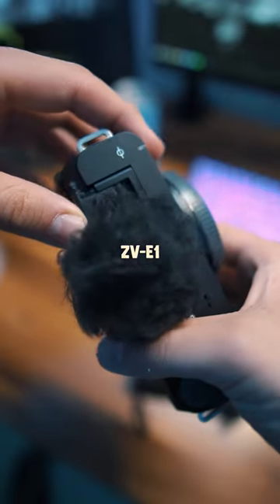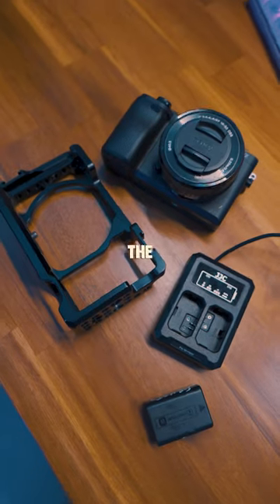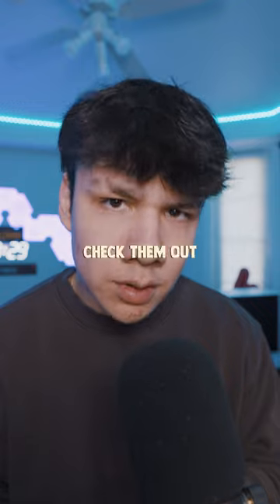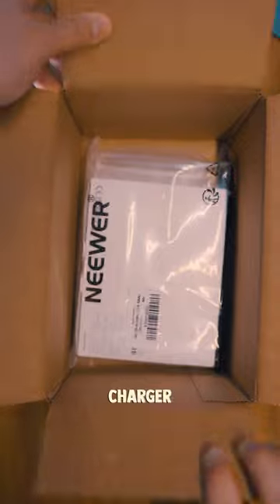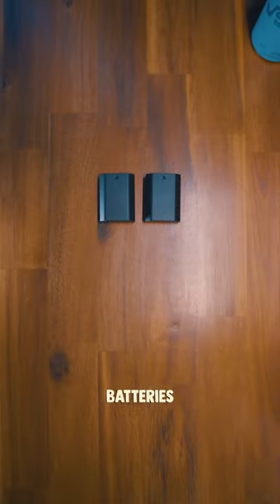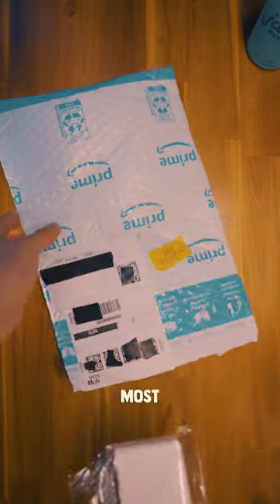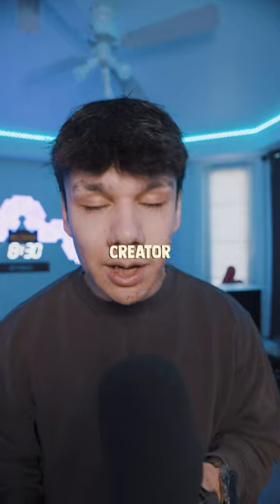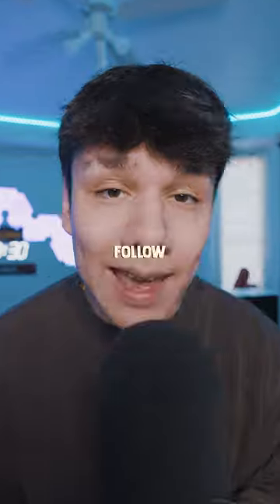Camera Essentials for Content Creators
Here are some essential camera accessories for any content creator!